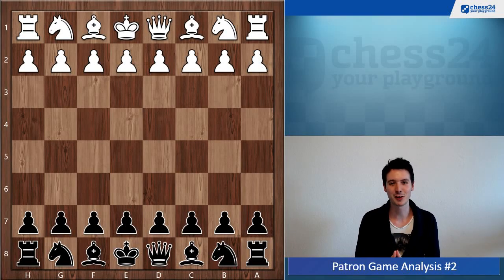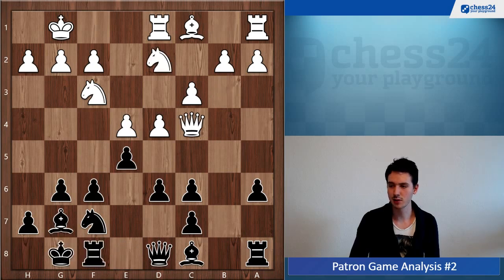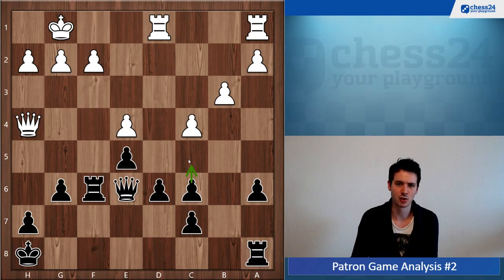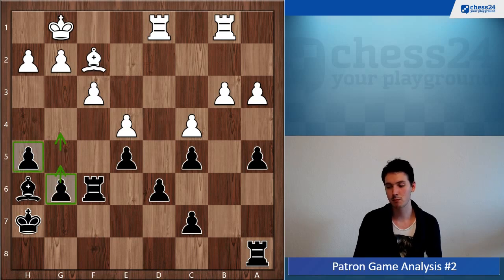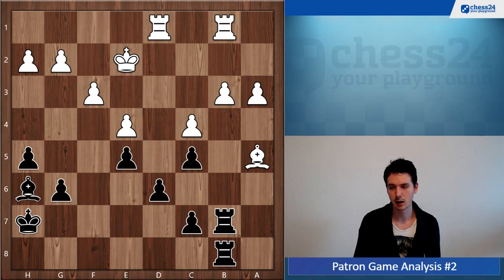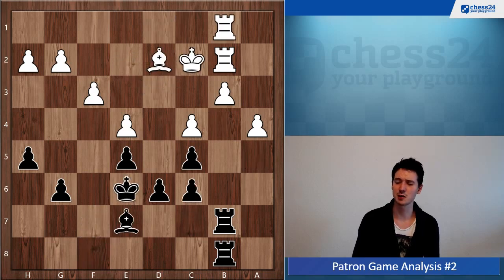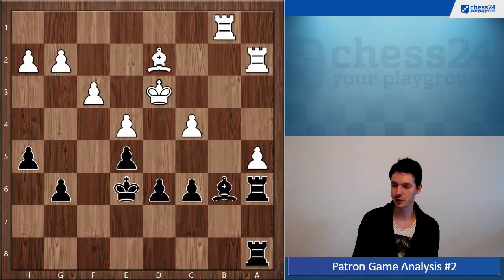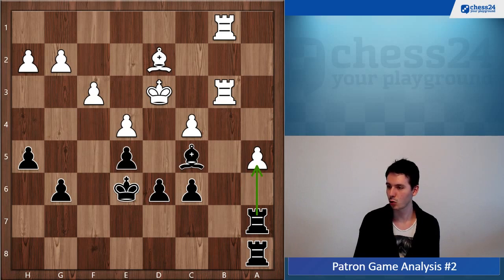Endgame Subtleties | Patron Game Analysis #2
This video is taken from my patron game analysis live stream. In these monthly streams I analyze the games of my supporters (patrons) in order to help them improve their chess. I particularly focus on the mistakes and how these mistakes happen. Based on that, I give practical training tips to work on avoiding these mistakes in the future.

Here's how to have a game analyzed by me:

2. Write in the e-mail whether you want to stay anonymous or not and whether you'd like the analysis in German or English
4. I'll let you know when the live stream will take place

1. Create an account in
2. Go to Tools - Analysis
3. Click on menu in the right bottom - Save to Study
4. Click Start and Create Chapter
5. Now you can enter your game, analyze with the engine and add text comments by clicking on the speech bubble in the menu bar below the diagram
6. To share it with me, click on the arrow left to the speech bubble and copy the link from study URL or chapter URL and send it to me

▶Opening

"E4 vs the French, Caro-Kann & Philidor" by Negi
"E4 vs the Sicilian I" by Negi
"E4 vs the Sicilian II" by Negi
"E4 vs the Sicilian III" by Negi
"Winning with the Slow (But Venomous!) Italian" by Mueller & Souleidis

▶Calculation & Tactics

"Dvoretsky's Analytical Manual"
Books by Jacob Aagaard
"Grandmaster Preparation" Series by Aagaard
“Perfect Your Chess” by Volokitin & Grabinsky

▶Strategy

"Mastering Chess Strategy" Series by Hellsten
“Chess Middlegames” by Polgar
"Positional Decision Making in Chess" by Gelfand
Books by Mark Dvoretsky
Books by Artur Jussupow

▶Endgame

"Dvoretsky's Endgame Manual" by Dvoretsky
"100 Endgames You Must Know" by De la Villa
Books & DVDs by Karsten Mueller

▶Chess History

"My Great Predecessors" Series by Kasparov
“The Life and Games of Mikhail Tal” by Tal
"My 60 Memorable Games" by Fischer

▶Chess Software

"ChessBase 14" by ChessBase
"Mega Database 2017" by ChessBase

"Logitech C920 HD Pro Webcam" for recording at home
"Audio Technica AT2020 Microphone" for recording at home
"Panasonic HC-V777EG-K Full HD Camcorder" for recording on the road
"Rode VMPRY VideoMic Pro Rycote" for recording on the road

Christopher Gibbons
Karol Lalla
Ian Lamb
Mario Guevara Rodriguez
Stefan Lang
Dusty
Kevin Kane
Park Seung-bin
Rain Rat
Joel Lecorre
David Borgognoni
Daniel Fuchs
Gerhard Mertes
Yannek Nyenhuis
Miguel Costa
Benjamin Vella
Lukas Klier
Luc Bourbonnais
Martin Bergmann

You really scrolled down until here?! You must be curious about me ;) So, follow me below to stay in touch: